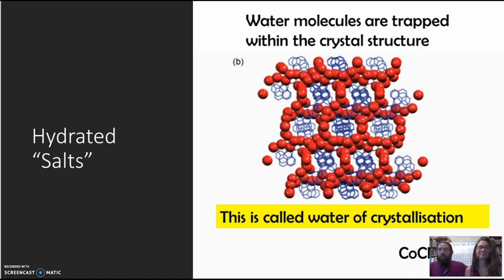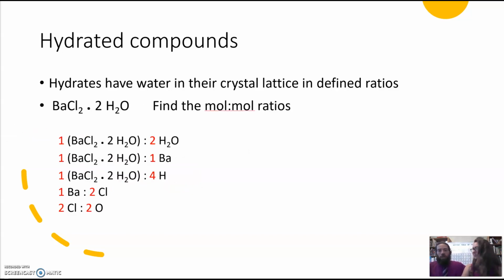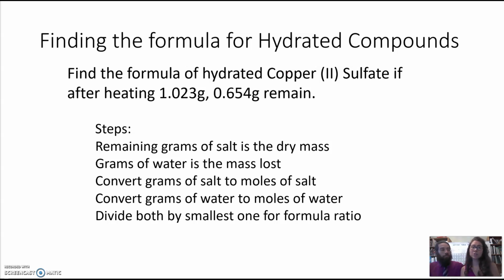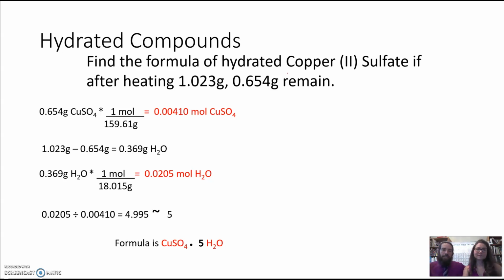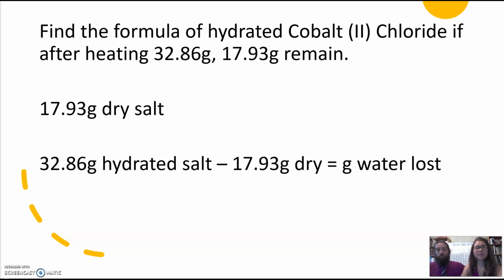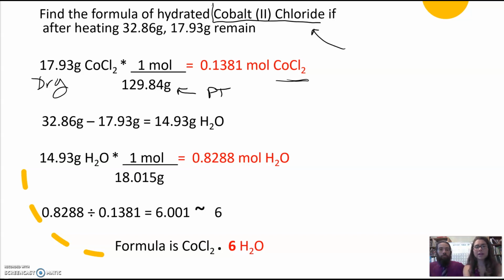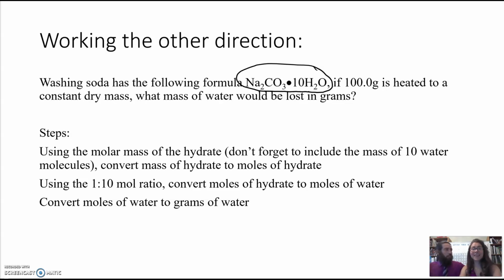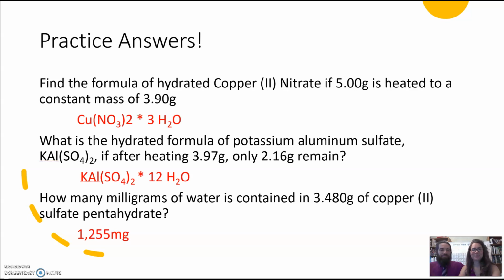Chapter 3 Lecture 5 Hydrates